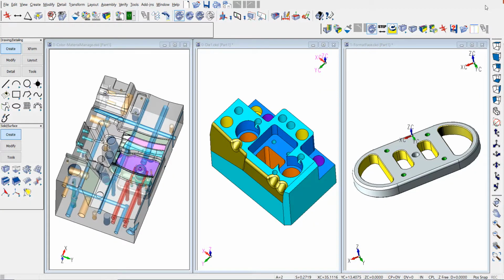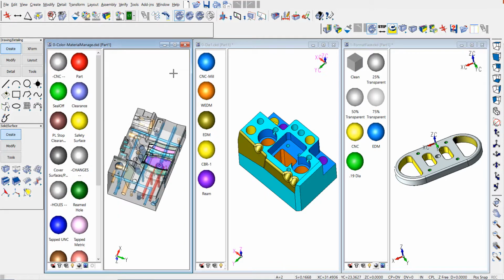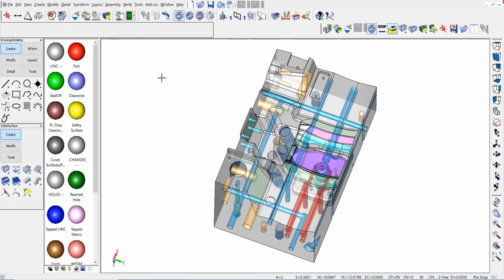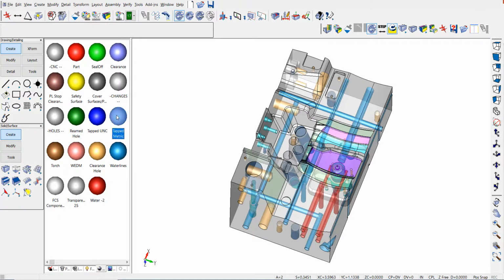KeyCreator Pro 2021 - Materials Tab Enhancements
This video demonstrates numerous usability improvements in to the Materials tab in the splitter tree of the main document window provided in the 2021 major update. KeyCreator 2024 has been released with numerous improvements from this older version

These capabilities provide quick assignment of 3D face and solid/shell body color and display attributes which can be passed to CAM software to automate communication of manufacturing information without use of a drawing.